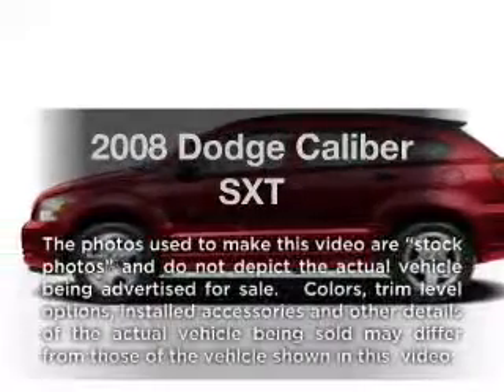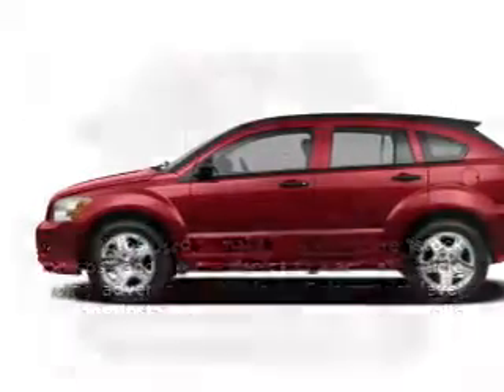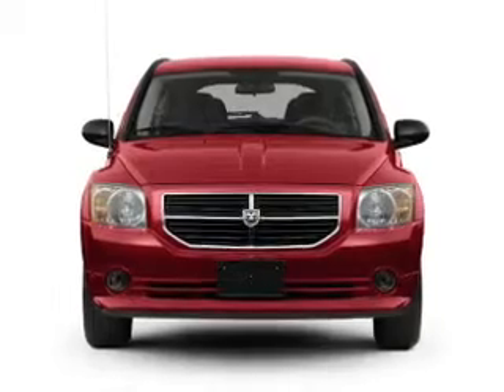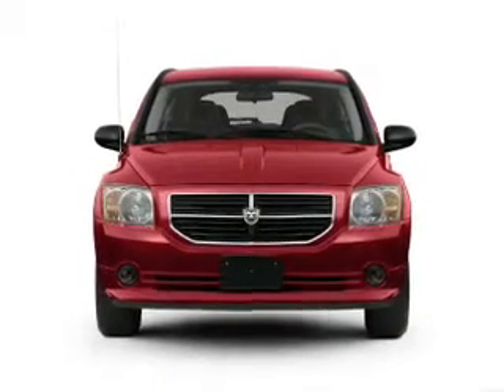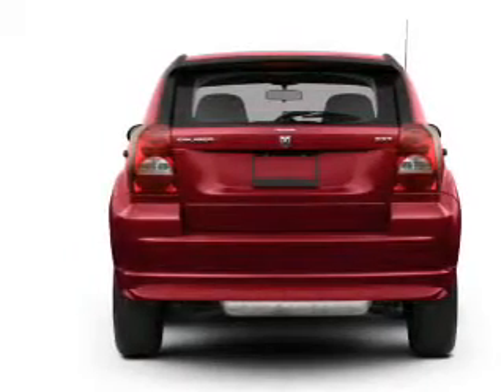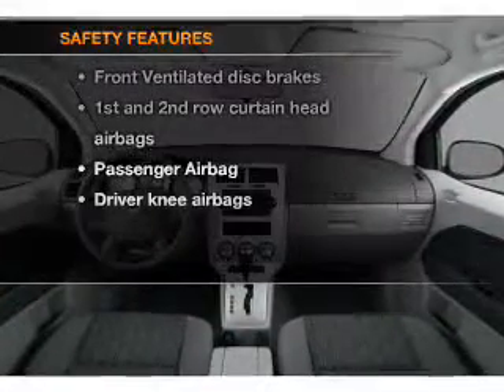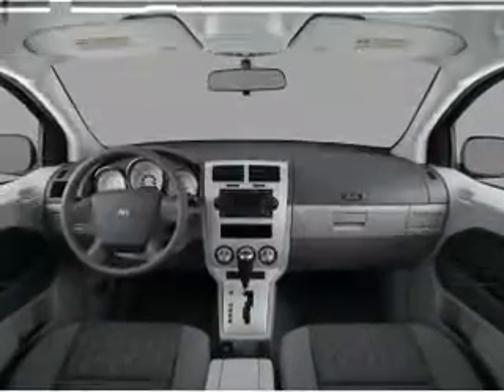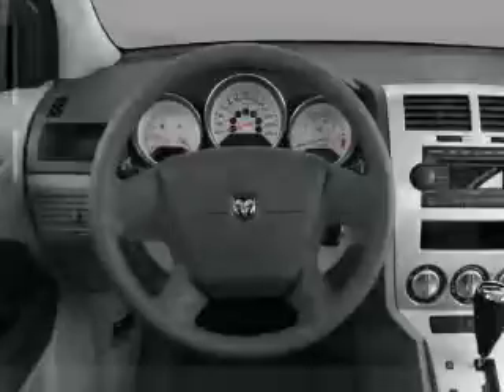2008 Dodge Caliber - S Charleston WV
Year: 2008
Make: Dodge
Model: Caliber
Trim: SXT
Engine: 2.0 liter inline 4 cylinder 16 valve
Transmission:
Color: White
Mileage:
Address:
5102 MacCorkle Ave SW